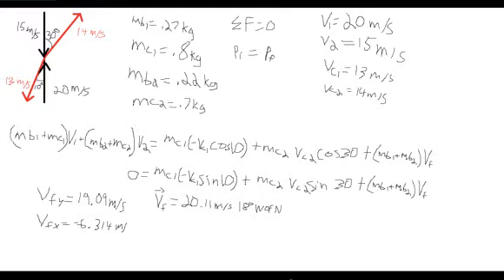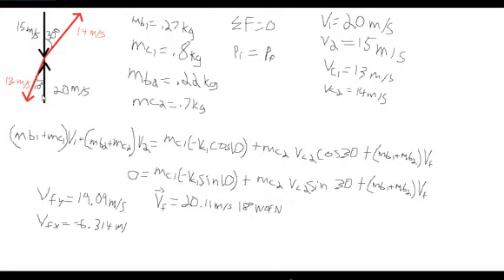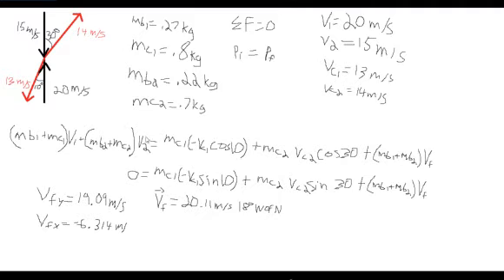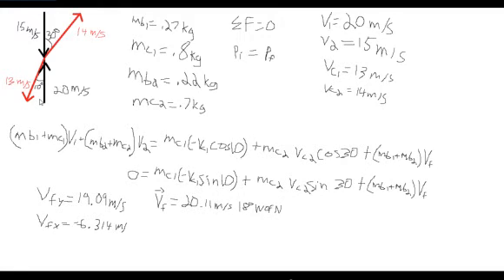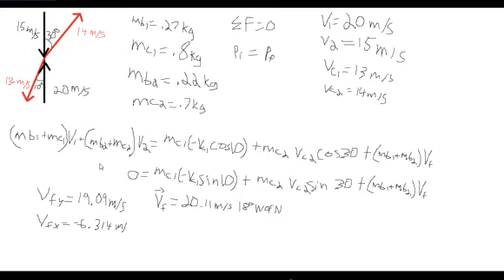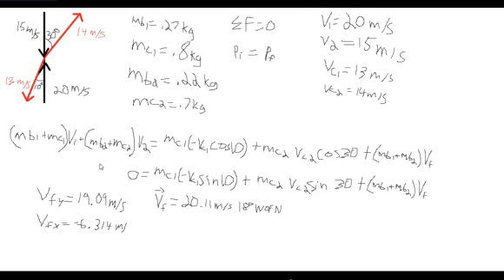Jonathan Faulk's Collisions Reassessment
Two African swallows fly toward one another, carrying coconuts. the first swallow is flying north horizontally with a speed of 20m/s. The second swallow is flying at the same height as the first and in the opposite direction with a speed of 15m/s. The mass of the first swallow is 0.27kg and the mass of his coconut is 0.8kg. The second swallow's mass is 0.22kg and her coconut's mass is 0.7kg. The swallows collide and lose their coconuts. Immediately after the collision, the 0.8kg coconut travels 10 degrees west of south with a speed of 13m/s, and the 0.7kg coconut moves 30 degrees east of north with a speed of 14m/s. The two birds are tangled up with one another and stop flapping their wings as they travel off together. What is the velocity of the birds immediately after the collision?